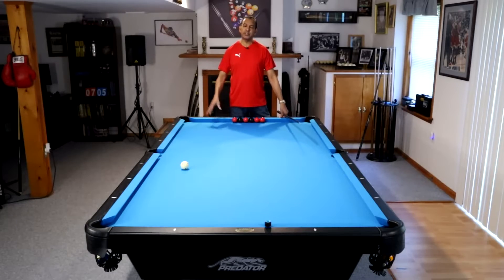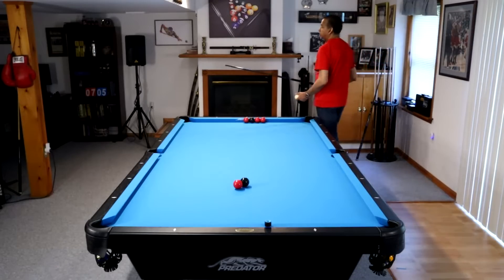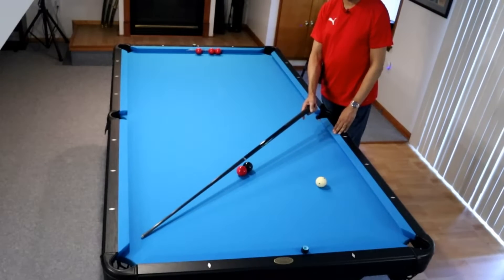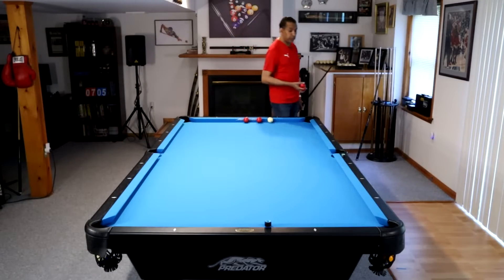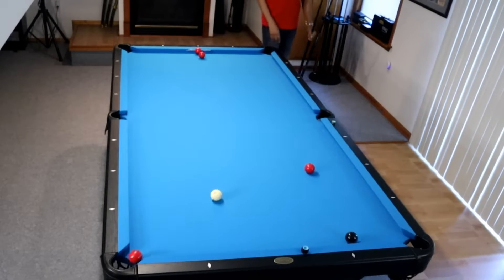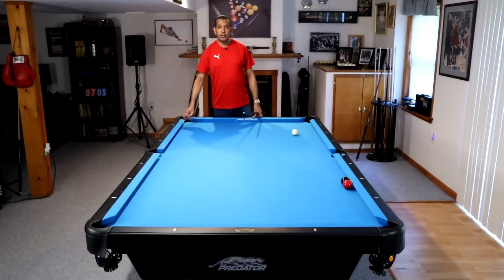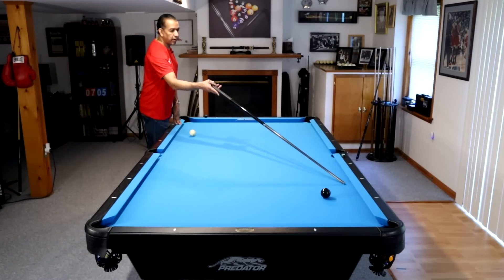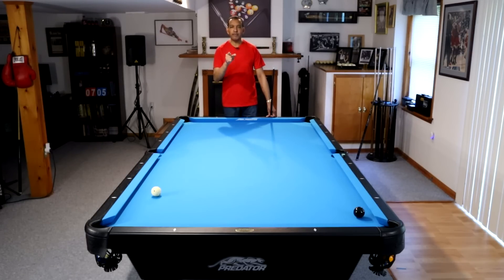How to Turn Clusters Into Winning Shots - Pool Lessons - Five Must Have Shots Vol. 37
In this video, you will learn how to cheat tangent lines and leverage clusters to your advantage.